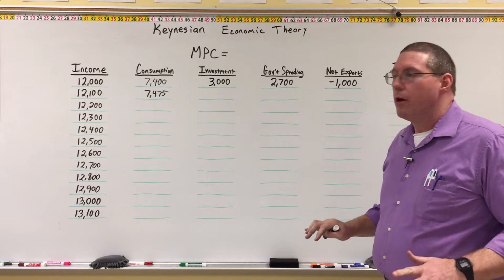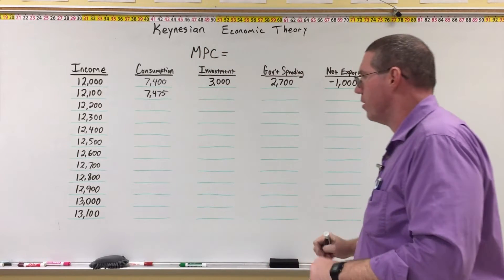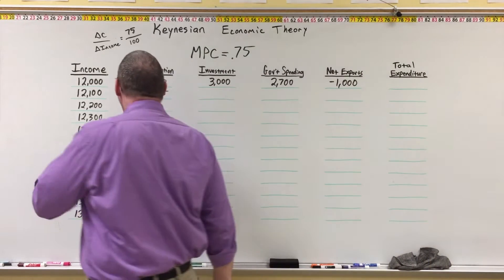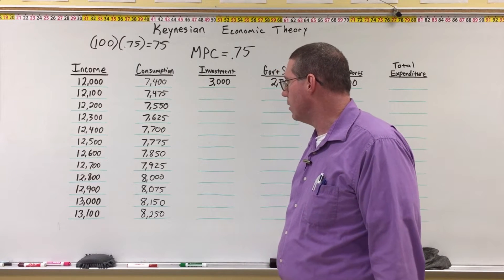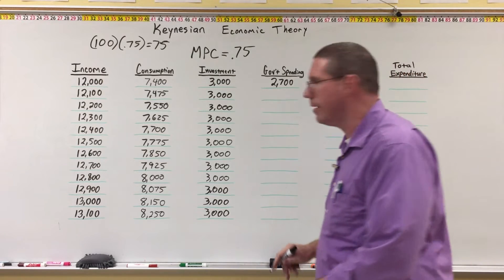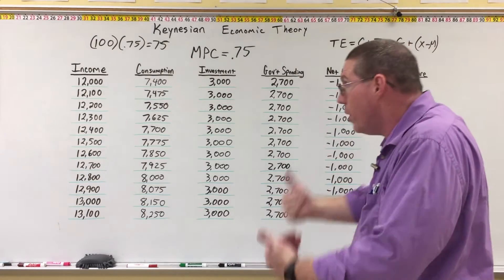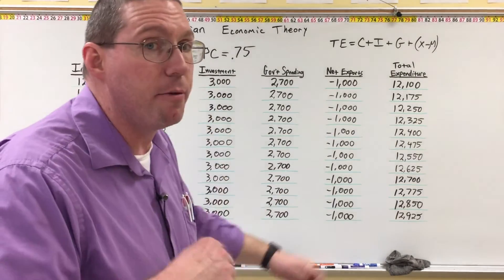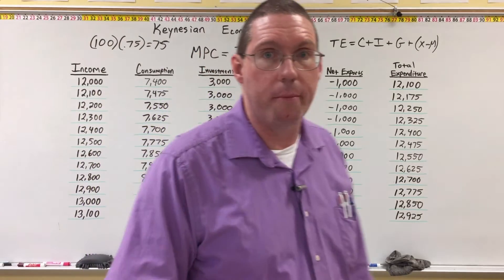Equilibrium Real GDP - Keynesian Theory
Professor Ryan works through a numerical example of how Keynesian Theory explains the effect of Consumption on Real GDP.